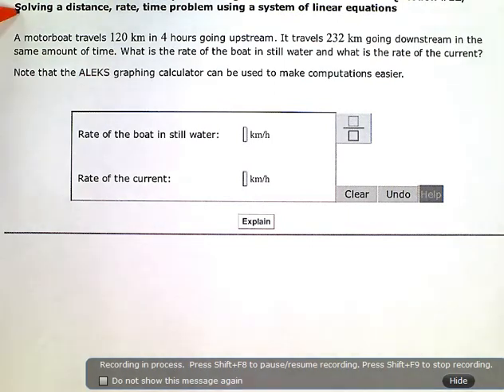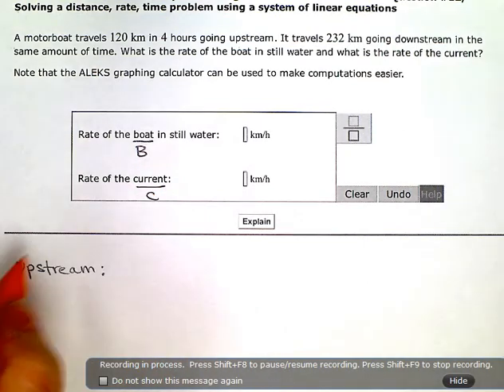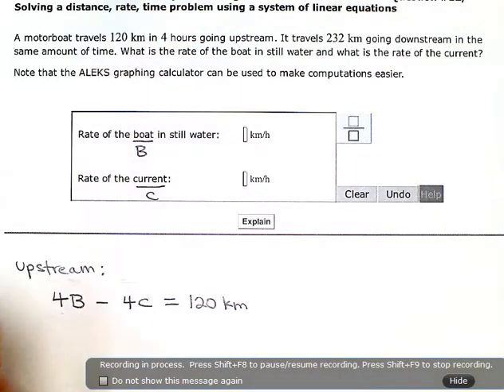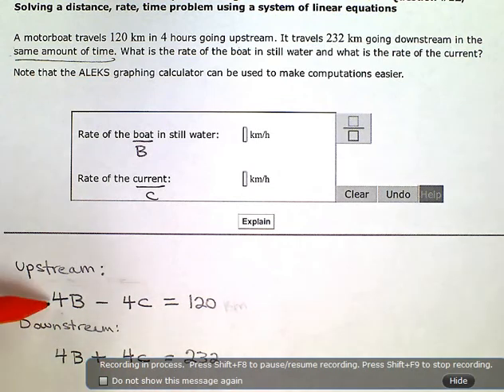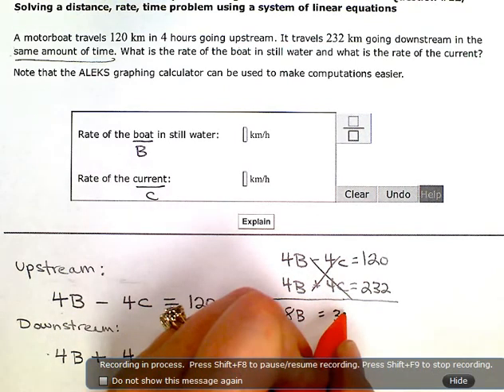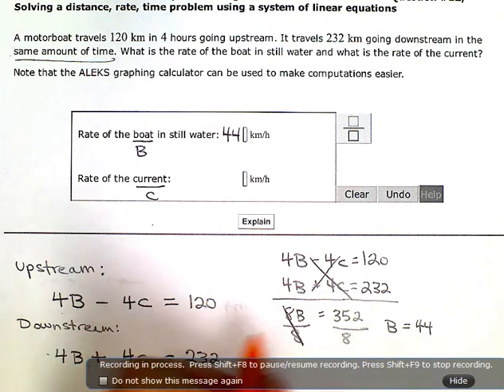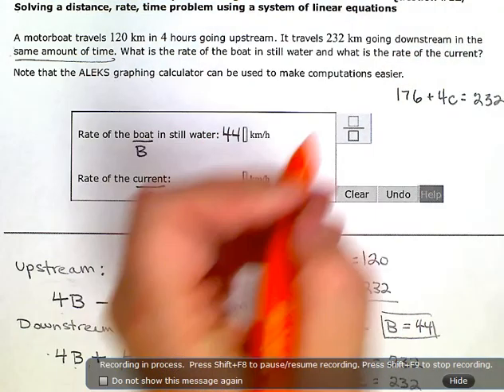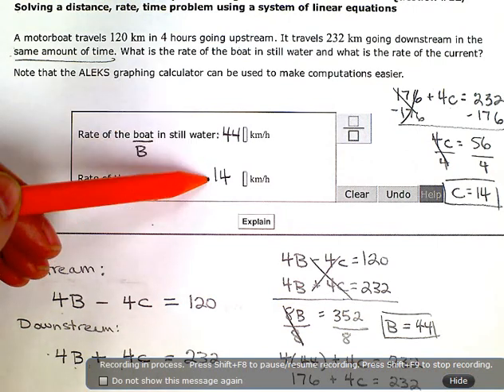ALEKS: Solving a distance, rate, time problem using a system of linear equations (KC)